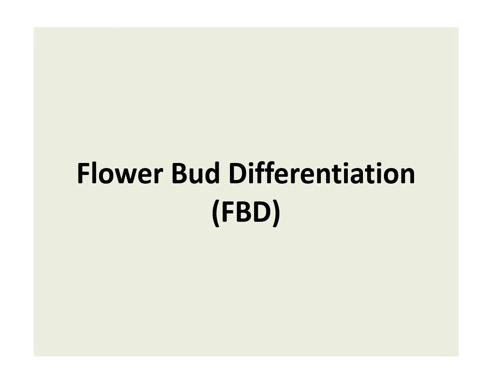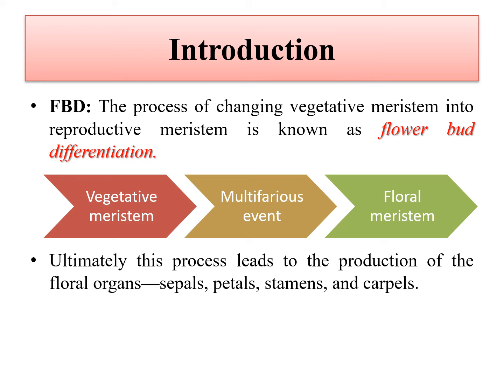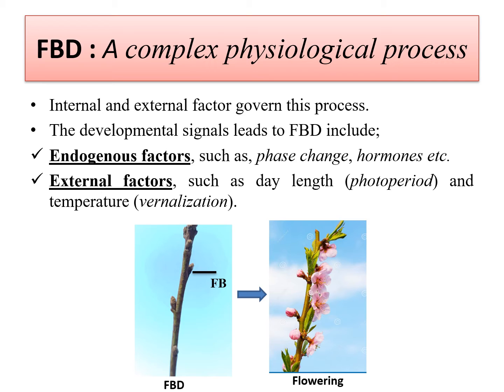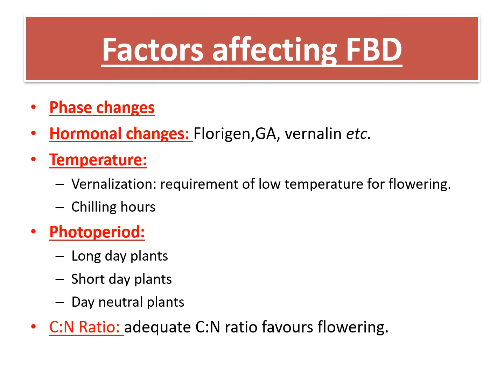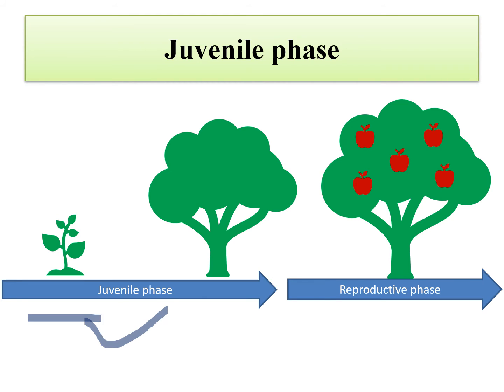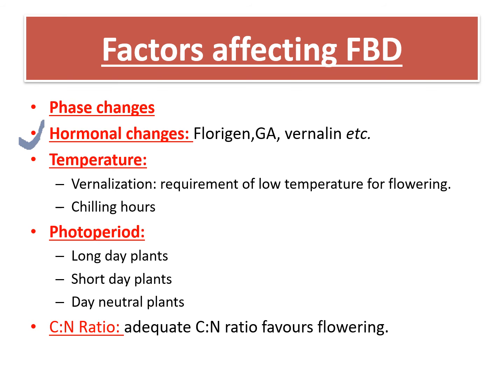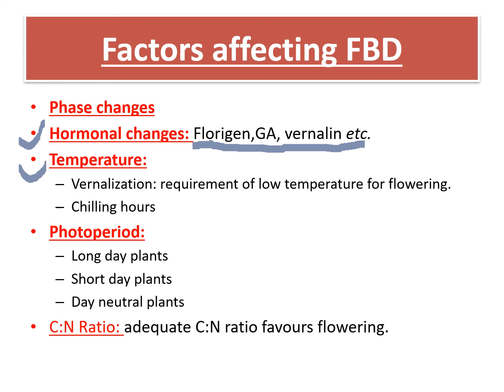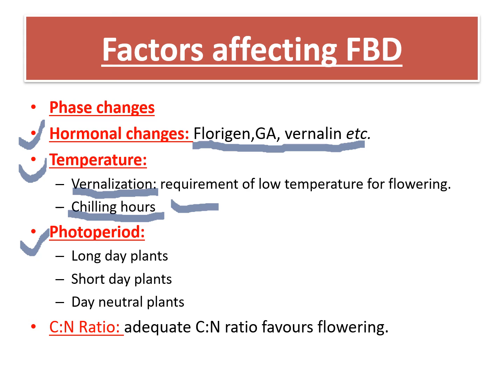Fundamental of Horticulture: Flower Bud Differentiation (FBD)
This lecture is made on FBD, an important topic for examination (AG-104/AG-111) that will be helpful for B.Sc. (Ag.) students.